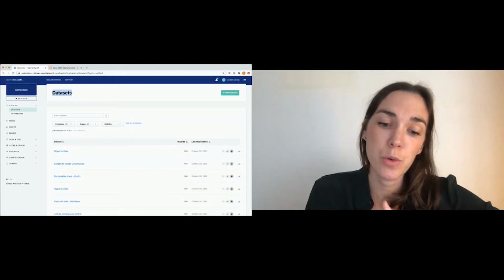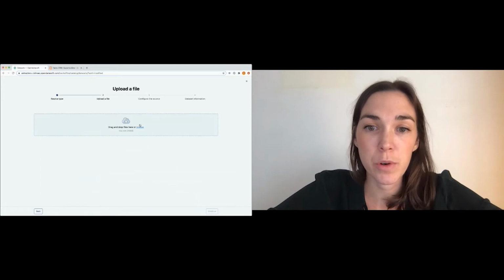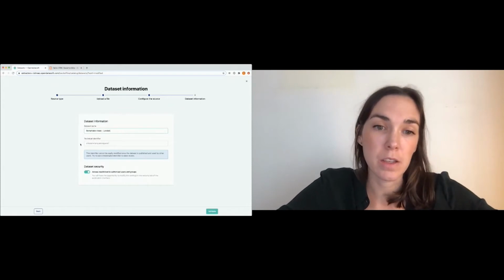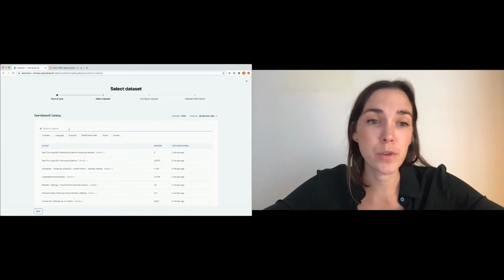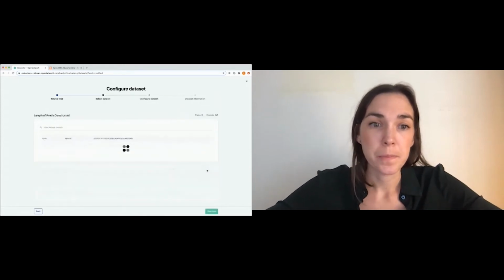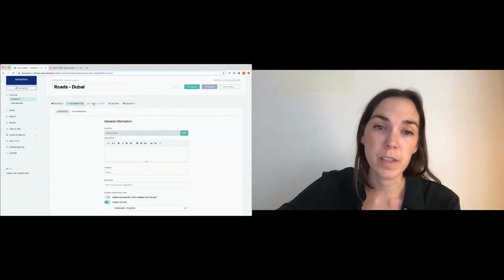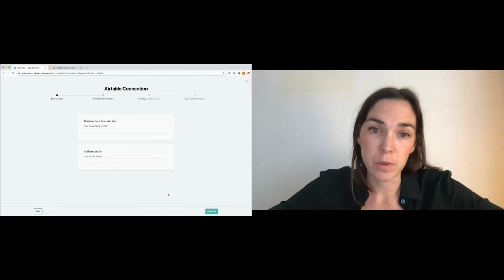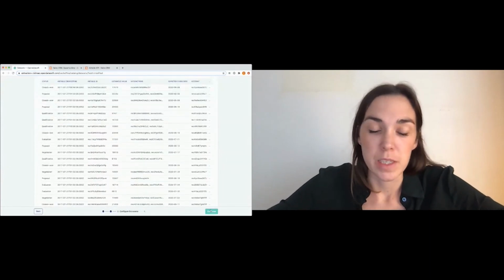Data on Board 2020 - Taking connectivity to the next level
Data on Board 2020 - Data integration - Taking connectivity to the next level

Speaker:
Coralie Lohéac - Product Owner - Opendatasoft

"Song Title(s)''
Jay Man - OurMusicBox